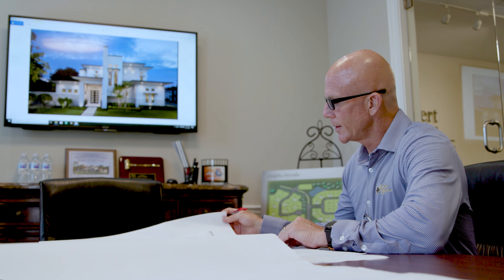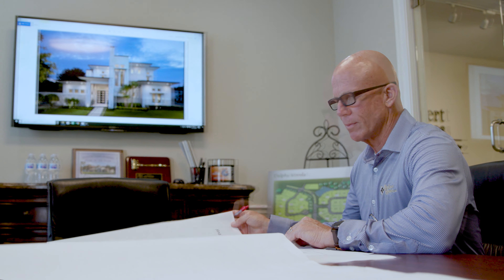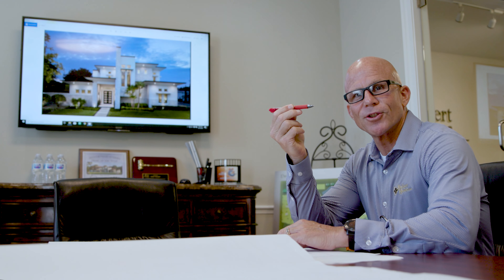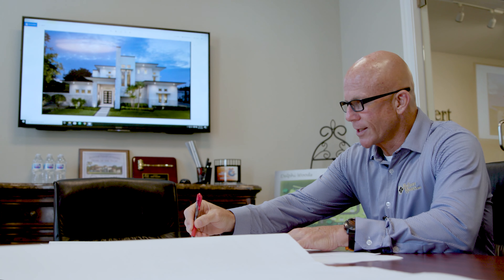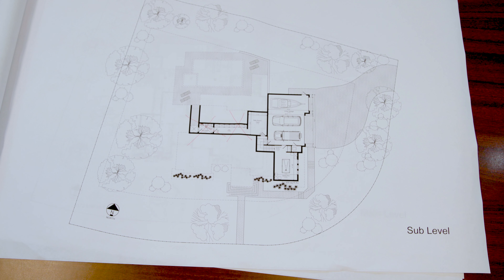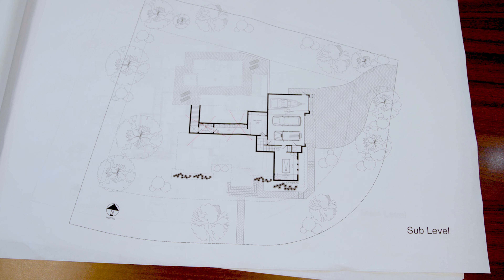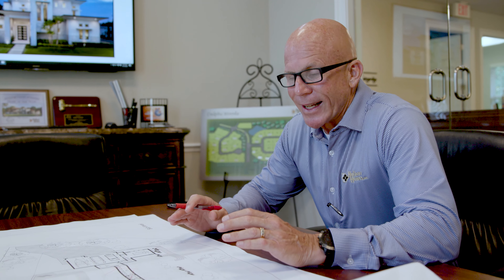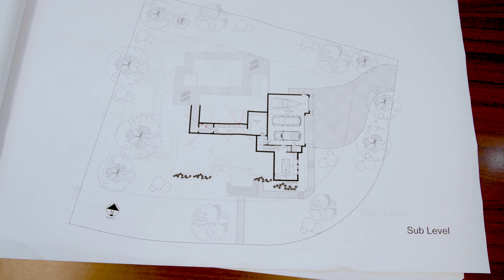Redlining Plans (part 1/3: Garage Level)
This is the first quick glimpse into how Mark Hulbert approaches his creative process for designing new custom home plans.